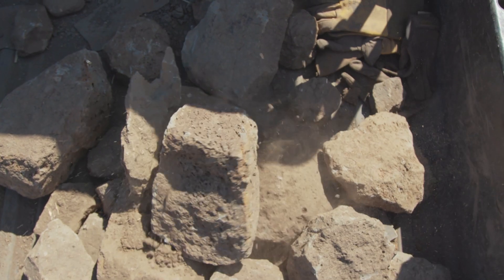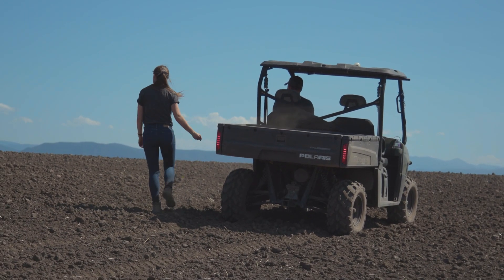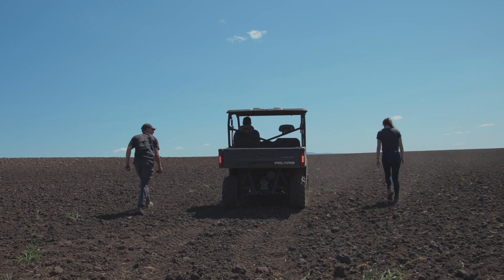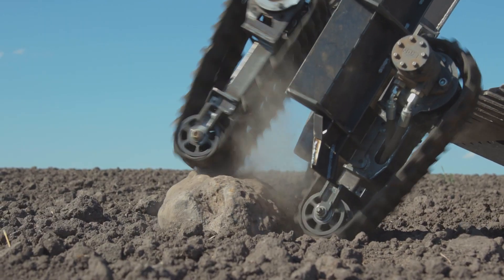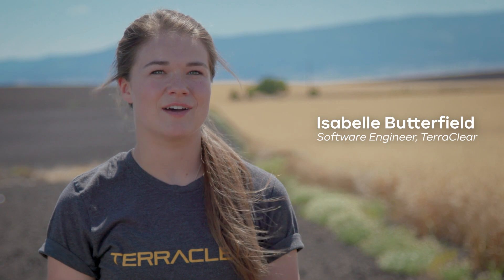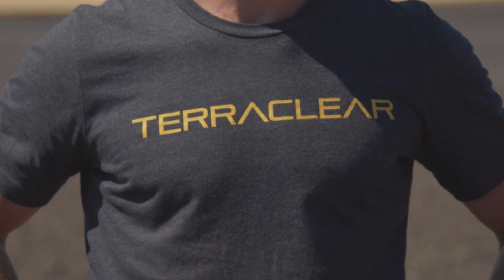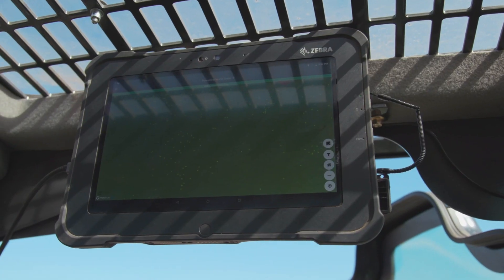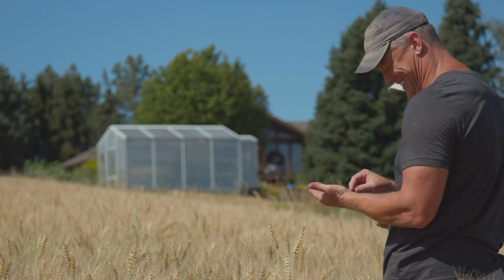TERRACLEAR // Solving the oldest problem in Agriculture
Listen, watch and learn about TerraClear as a company and the products developed improving  farmers’ productivity through end-to-end automation.